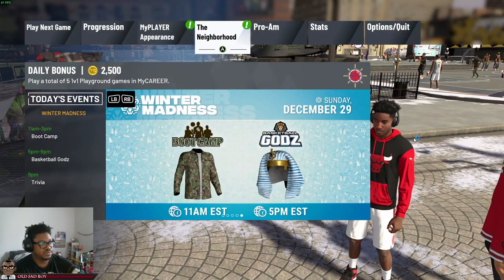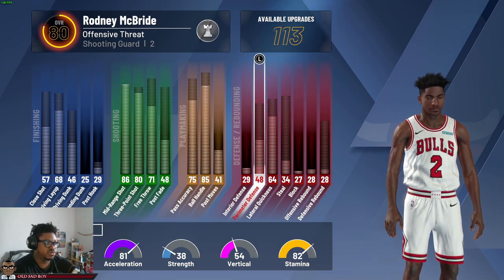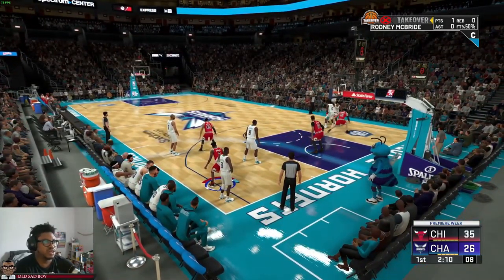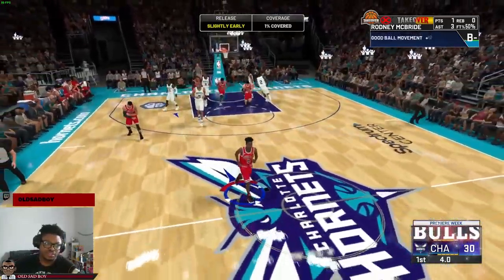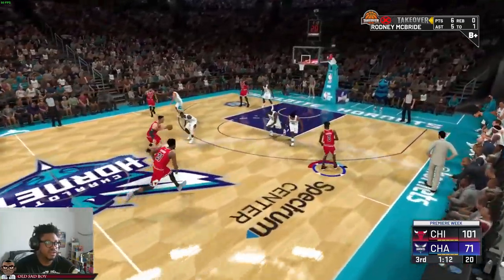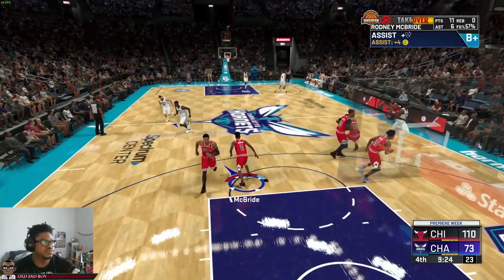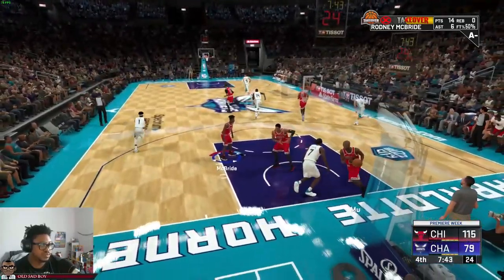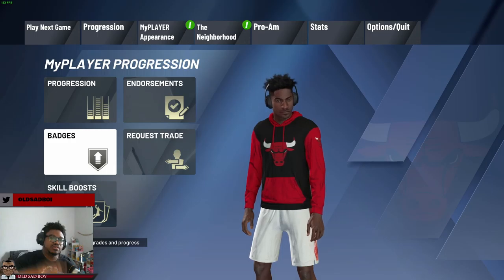NBA 2k20 MyCareer Ep 1.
My ambitions as a chucker!
New 6’0 shooting guard build, on the road to being the GOAT